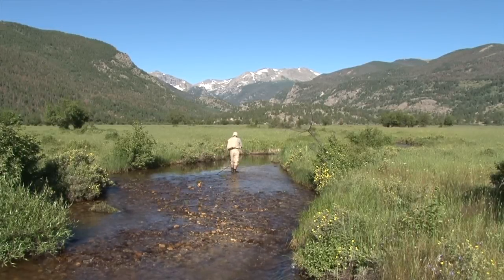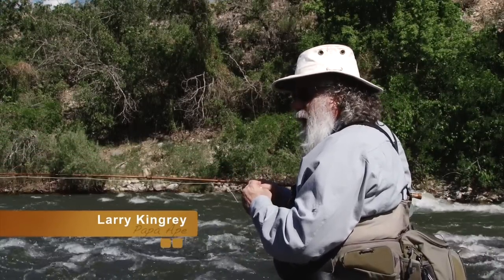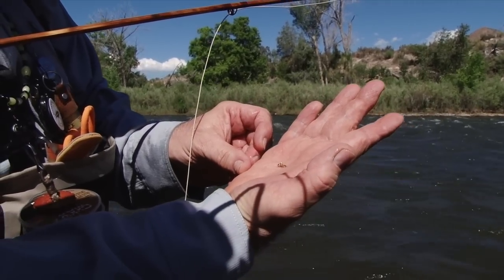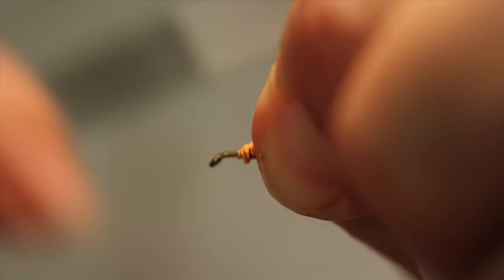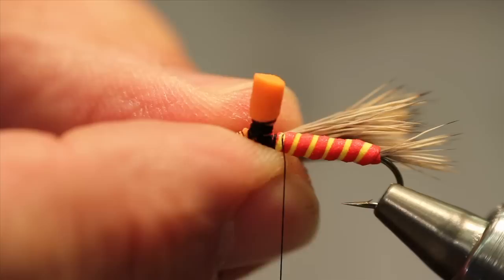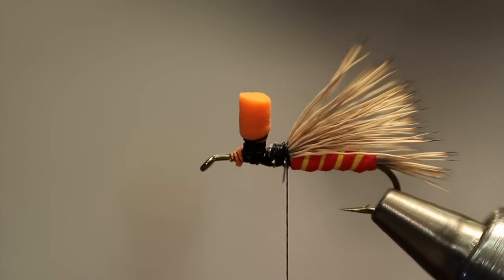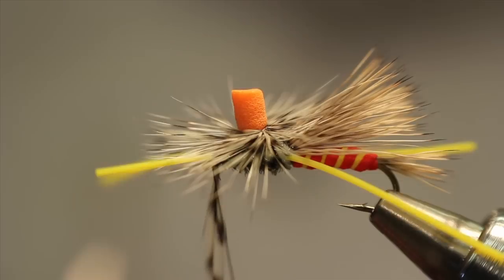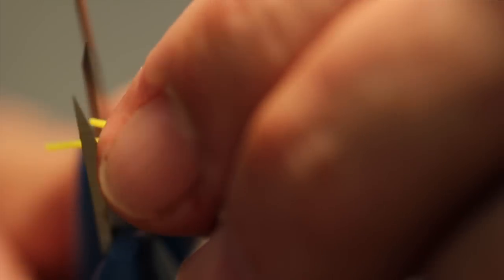Designed to Deceive: Larry Kingrey Tying the Papa Ape